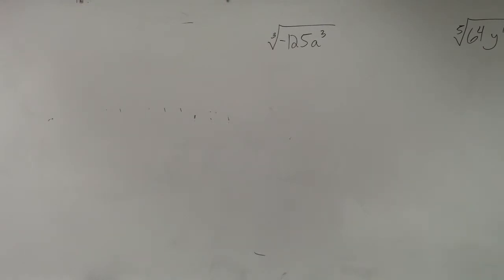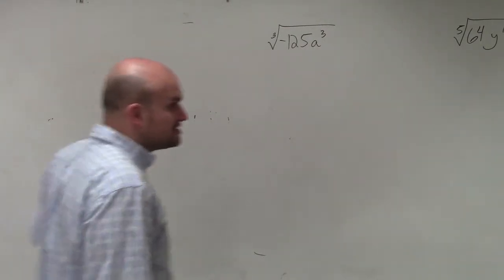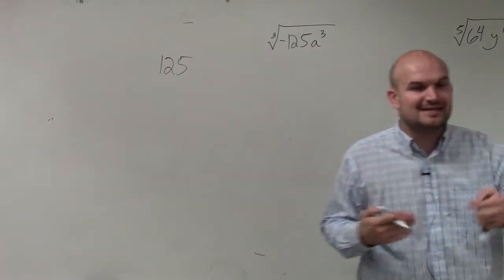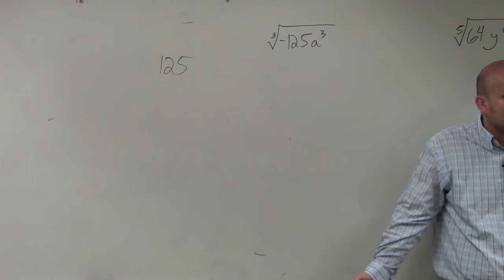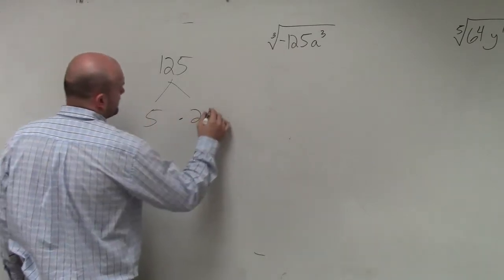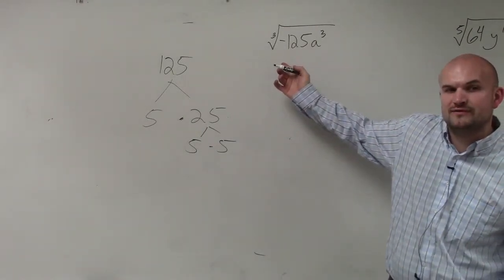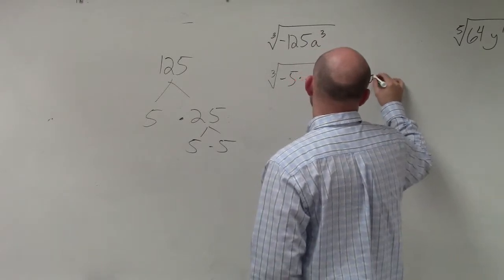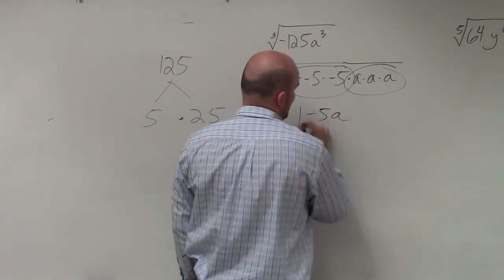Math tutorial for taking the cube root of a negative expression, cube root(-125a^3)